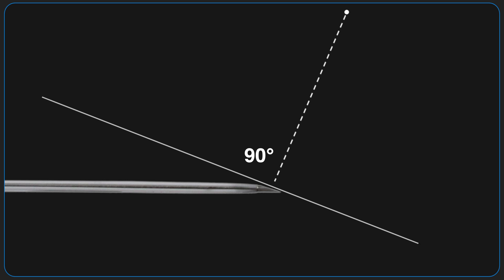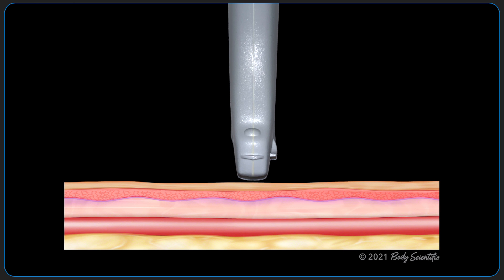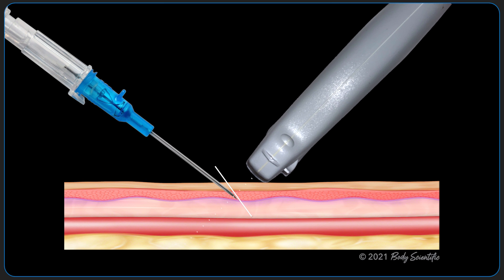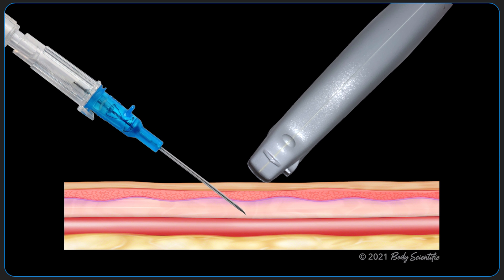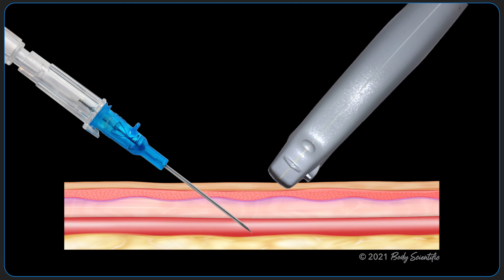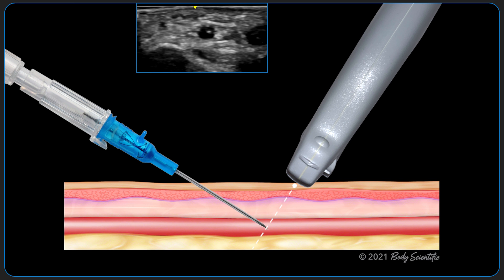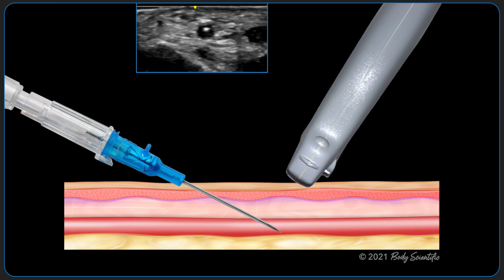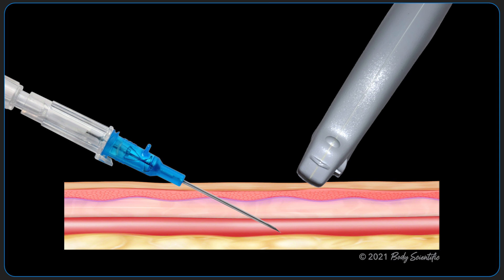Ultrasound-Guided Arterial Line Insertion // Out-of-Plane Bevel-Guided Technique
We demonstrate how to perform an ultrasound-guided arterial line insertion with a 20 G IV catheter and the out-of-plane bevel-guided technique. This technique allows for continuous visualization of the needle from skin to vessel. We also demonstrate exchange of the 20 G IV catheter for an indwelling catheter via the Seldinger technique.
Technique demonstrated by Omar Hyder, MD.
Equipment:
Arrow Arterial Catheterization Kit
Custom Ref ASK-04125-MGH
GE Logiq E Ultrasound Machine